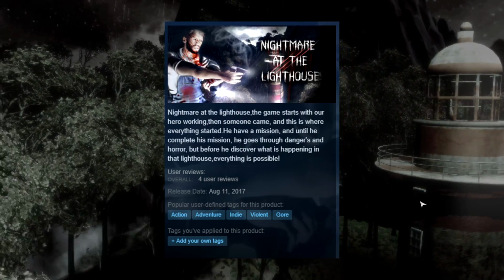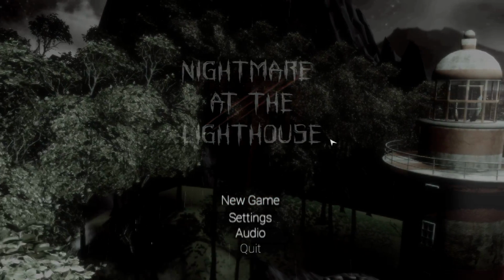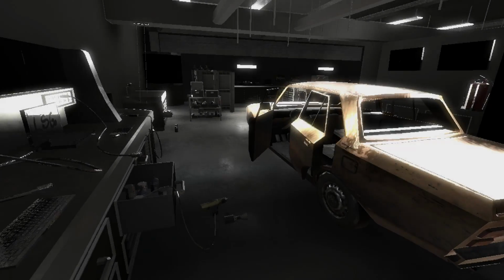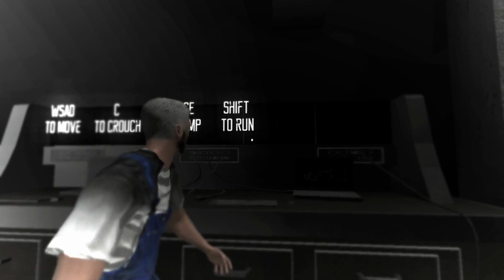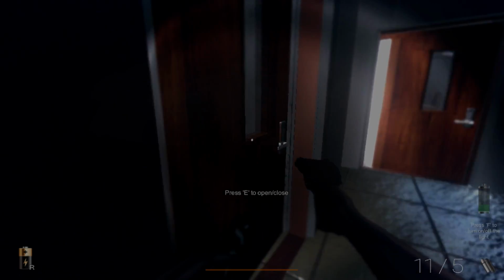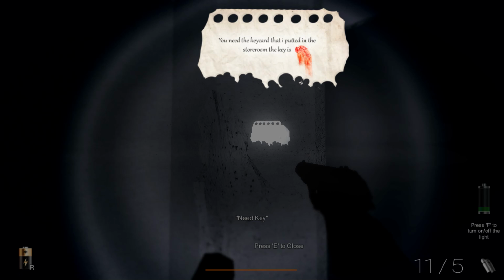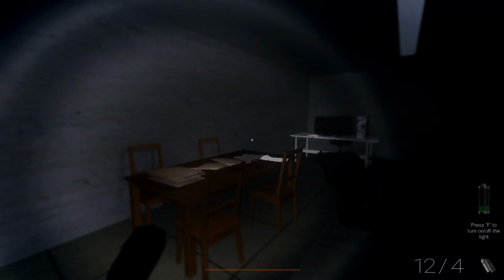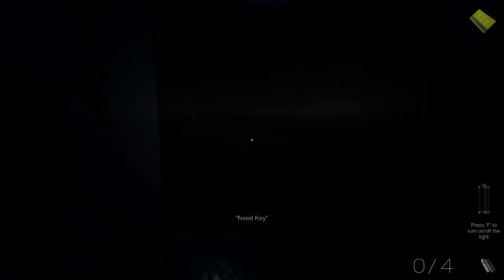Darkness :P | Nightmare at the Lighthouse | Indie Horror Game [1080p 60fps]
▽ About Me
● I play a lot Horror, Survival games, and some AAA games.
 good variety of games. Enjoy!